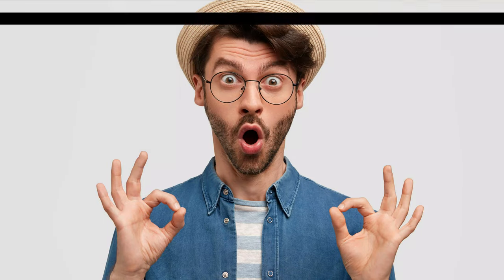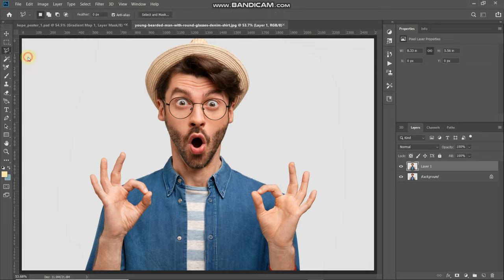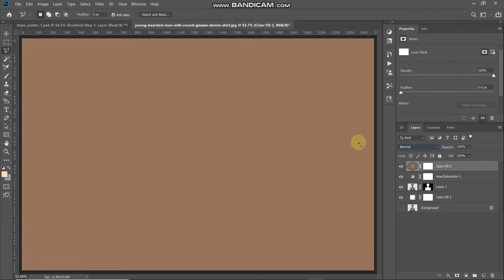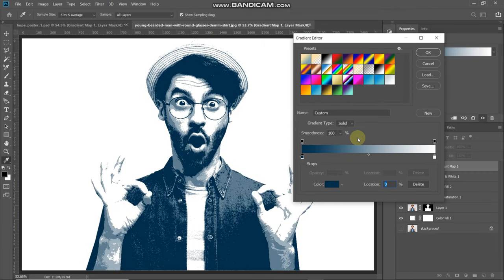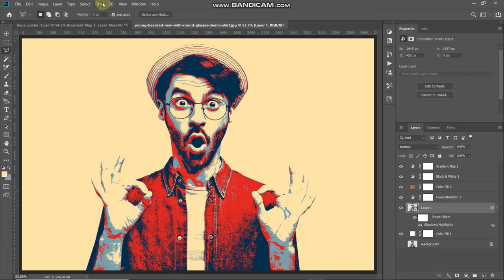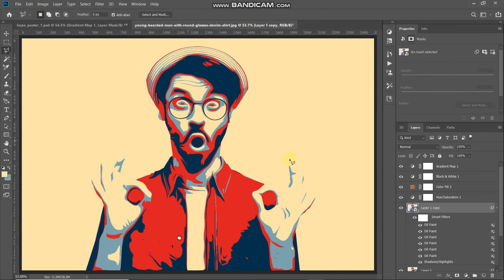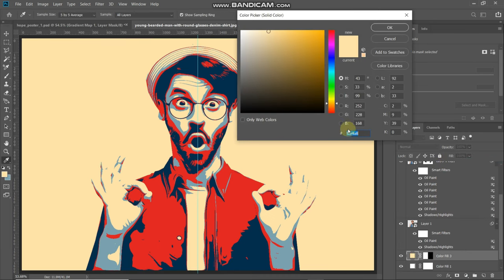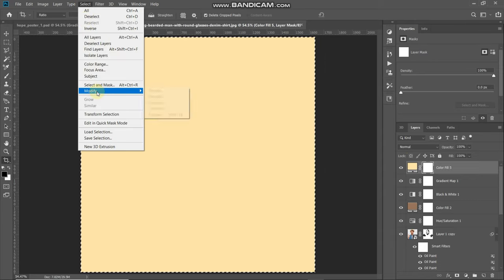HOPE POSTER | PHOTOSHOP EFFECT | PHOTOSHOP TUTORIAL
In this tutorial, we will create this Hope poster effect without using Pen tool in Photoshop | Barack Obama's hope poster effect in Photoshop | Photoshop hope poster tutorial | Deep Shah | Adobe Photoshop | Photoshop effect | Photoshop tutorial for beginners | Photoshop cc

1. Primary Laptop
2. Secondary Laptop
3. Mouse